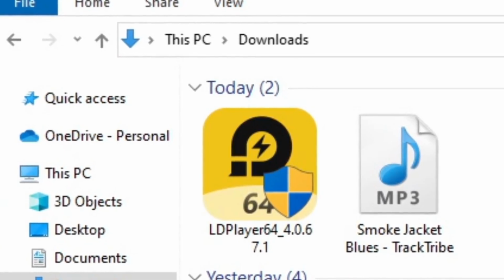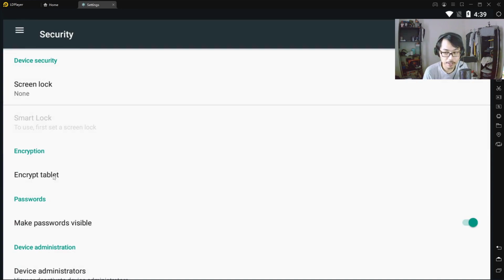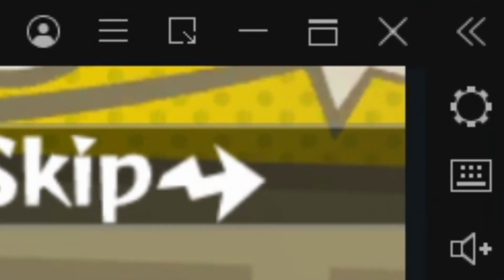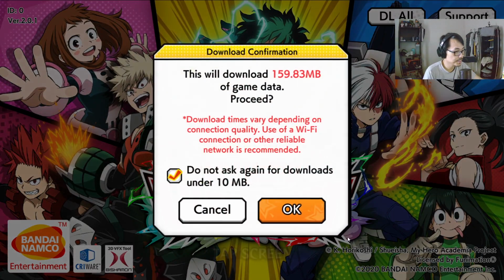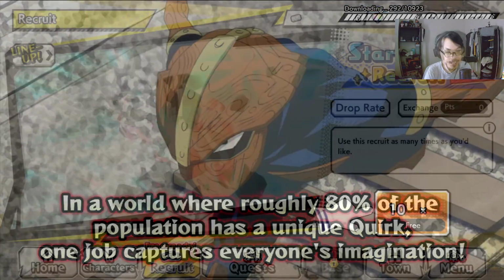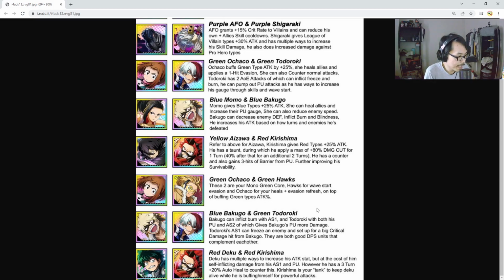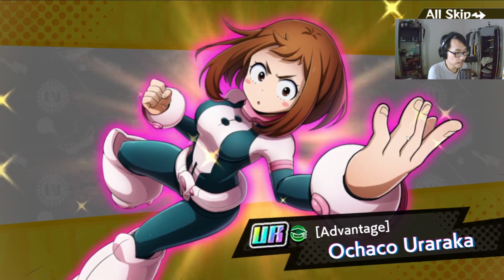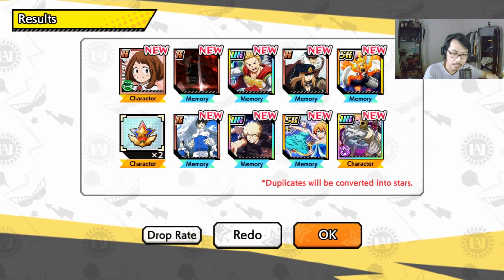HOW TO PLAY MY HERO ULTRA IMPACT ON PC!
Here's how you can play My Hero Ultra Impact on PC!